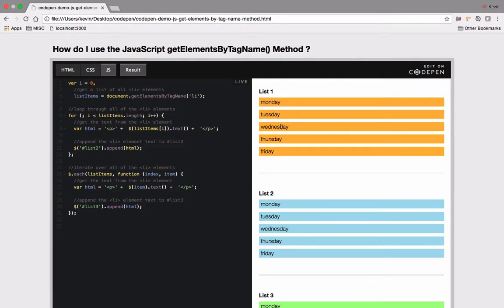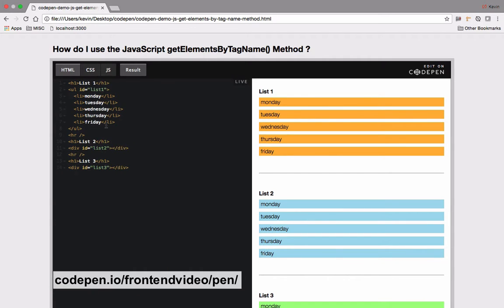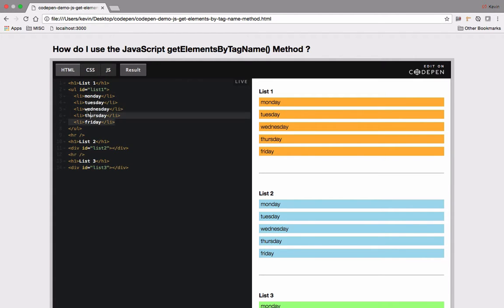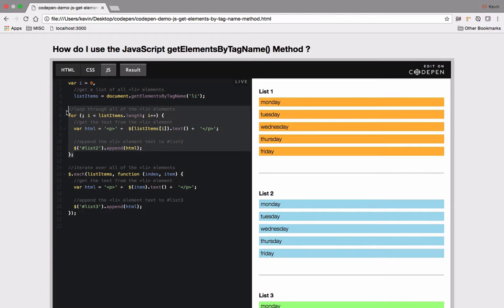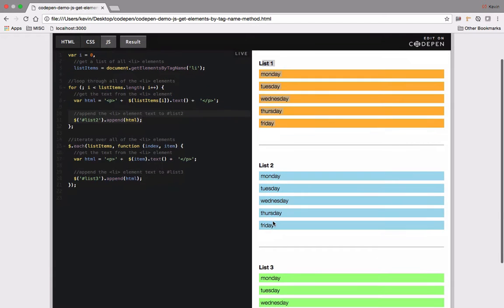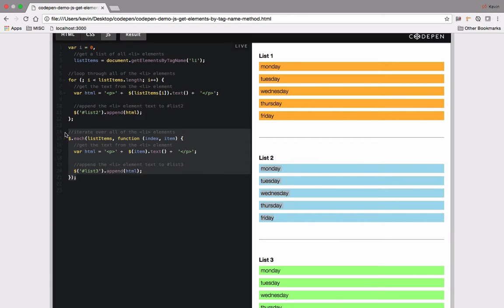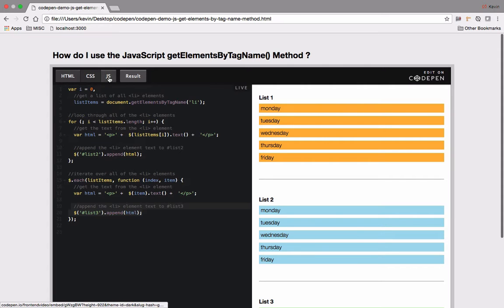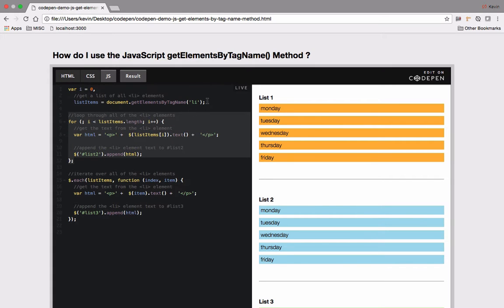How do I use the JavaScript getElementsByTagName() Method ?